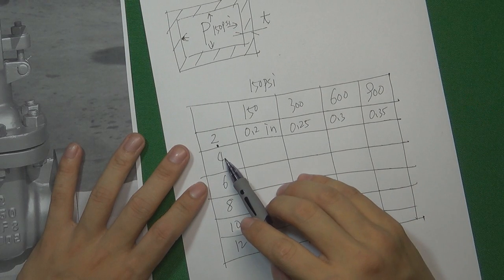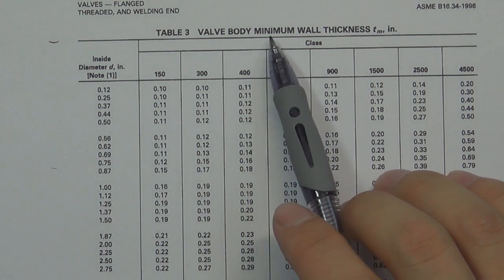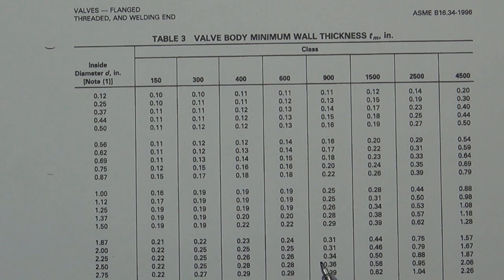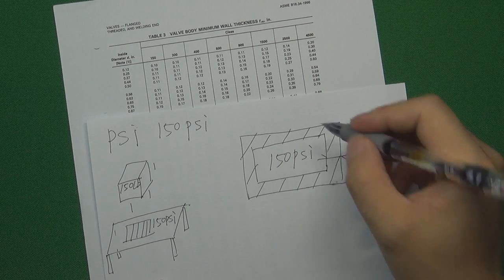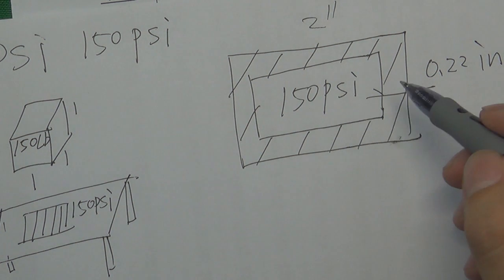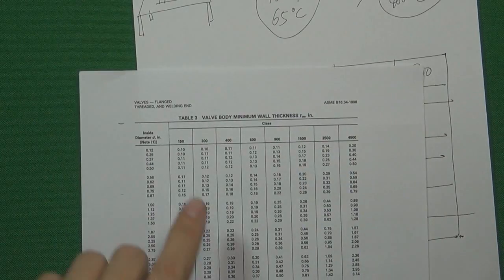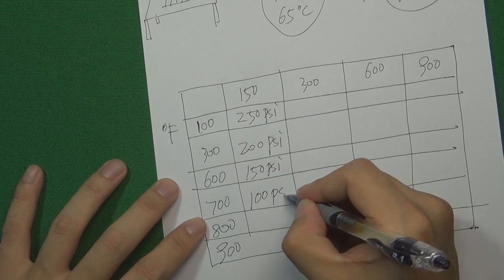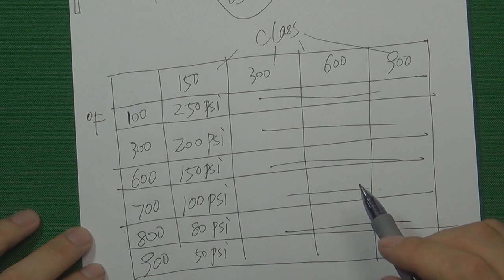How High Pressure Can Class150 Valve Hold ASME B16.34 Valve Pressure 1/2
Valve Standard ASME B16.34 —— Valve Pressure 1/2